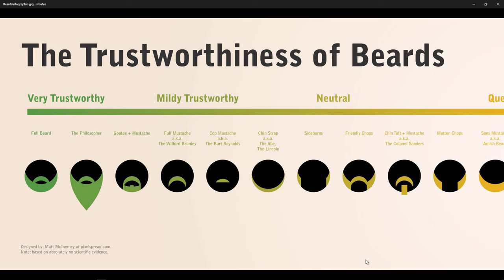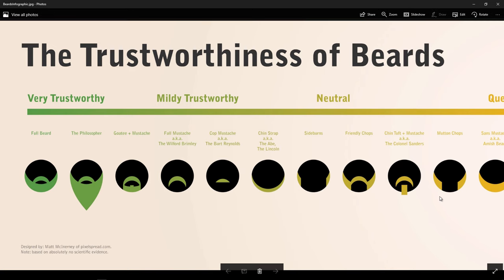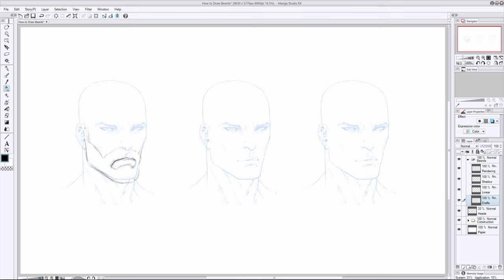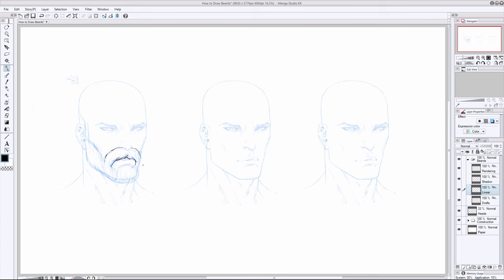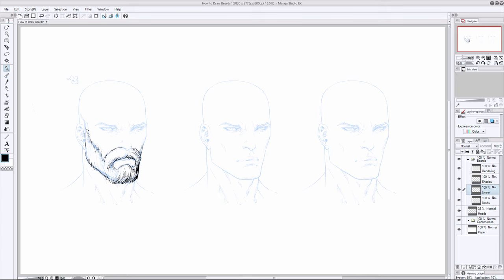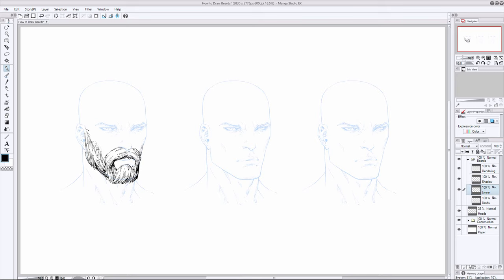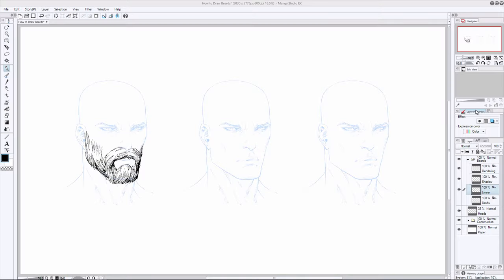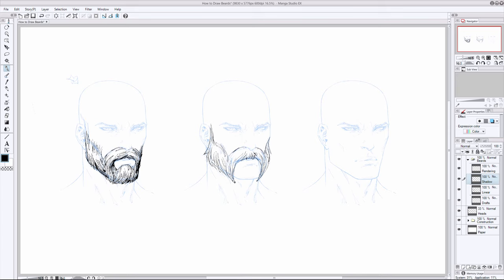How To Draw: Beards and Facial Hair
In this Comic Art Tutorial you’ll learn how to draw Comic style Facial Hair and Beards for your Male Comic Book characters.

We’ll take a step by step approach as I show you how to construct the basic shape and style of three different beards - that each assumes various personality traits within the characters.

After we’ve got the foundations of the drawing down, we’ll then move onto defining the beard, rendering each clump of facial hair to achieve a layered effect that describes it with mass and volume.

You’ll also discover how the rendering used to shade and detail beards can be used at different densities to affect the color and tone of your Comic Book Character’s facial hair.

I hope you enjoy this Comic Art Tutorial and that you get a ton of value out of it. You’ll find a link to the Trustworthiness of Beards Chart and Beard Portrait Templates below.

-Clayton